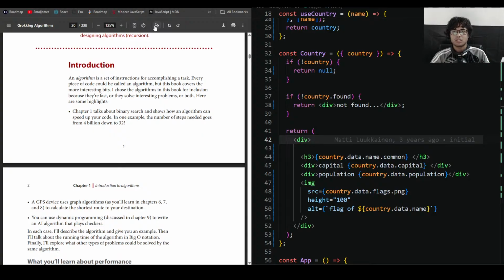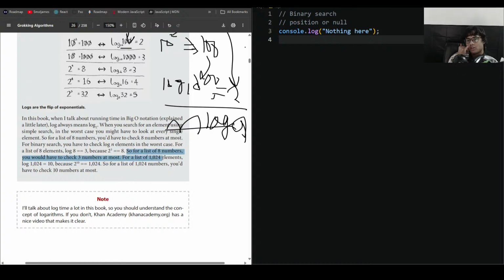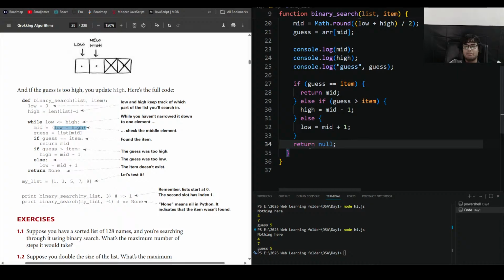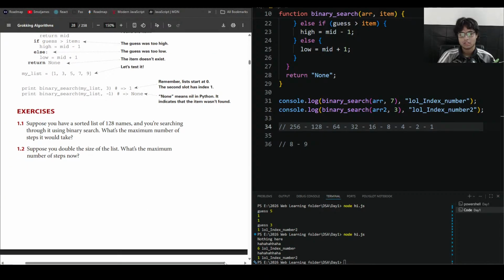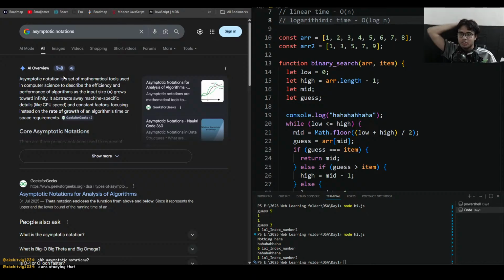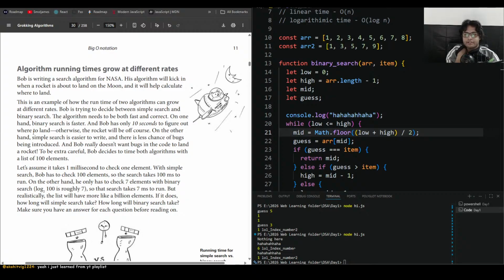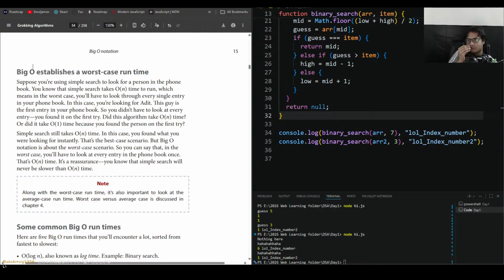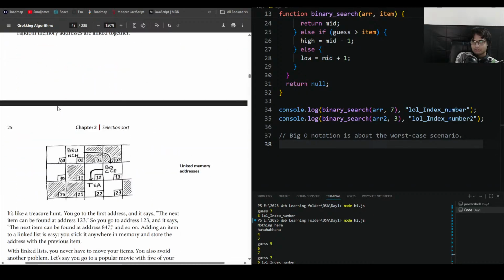データ構造とアルゴリズムの時間です！！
日本語の時間です５４１日目
The start of the Grand Month (day1).

JLPT Scores: -
N4 = 136 / 180 | 6th July 2025
N2 = 99 / 180 | 7 December 2025

Add-ons/Extensions: -
Yomitan (Quick word definition lookups)
Asb Player
Language Reactor